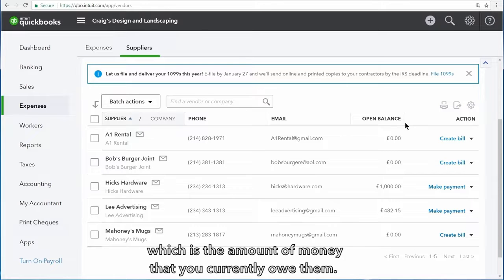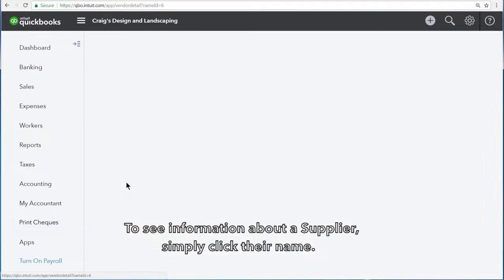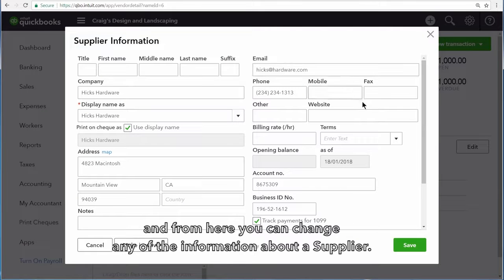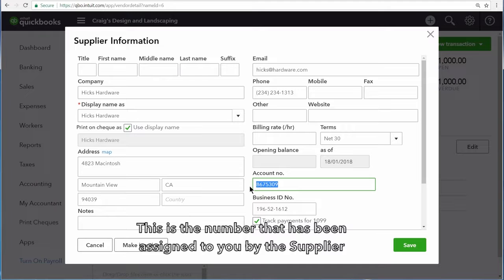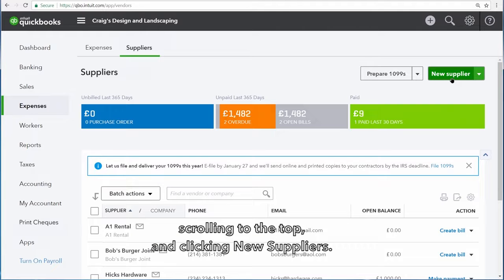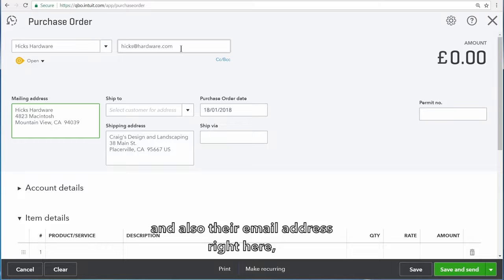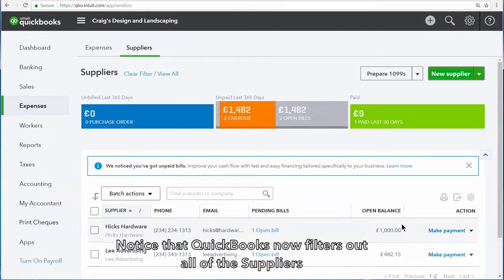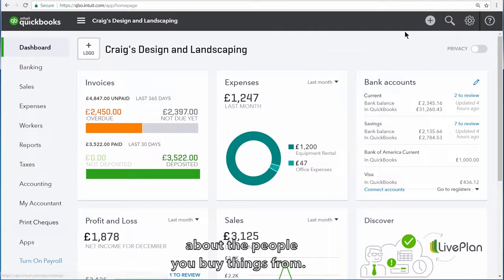How to Manage Your Suppliers on QuickBooks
In this QuickBooks Online tutorial you'll learn how to add, edit, and manage your supplier's list along with:

- Add new suppliers to save time when entering money out transactions

- Tell QuickBooks when bills are due so you can quickly track when you need to pay your bills

- Edit supplier information

- Add columns and sort the supplier list to get more insight

Accountancy Software is Ireland’s number one reseller of QuickBooks software.